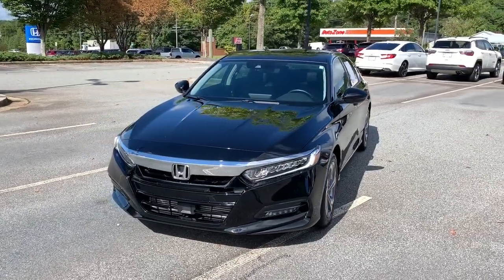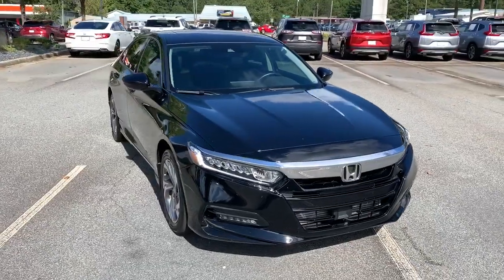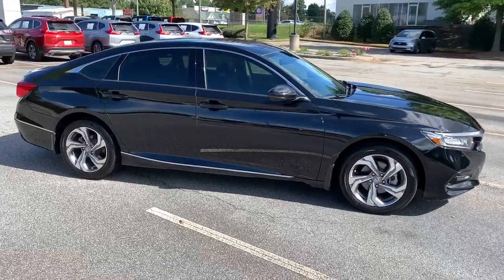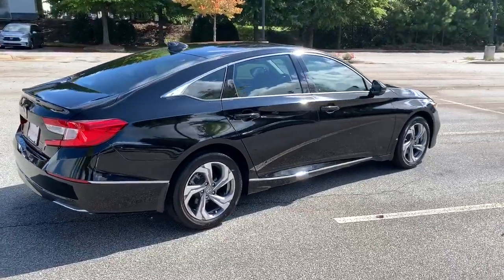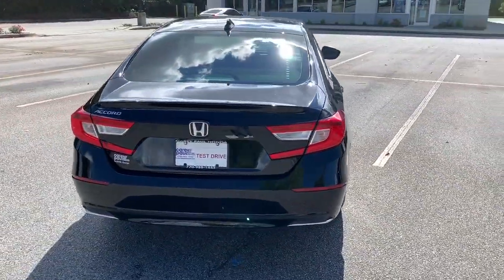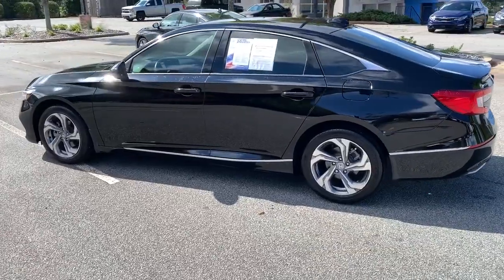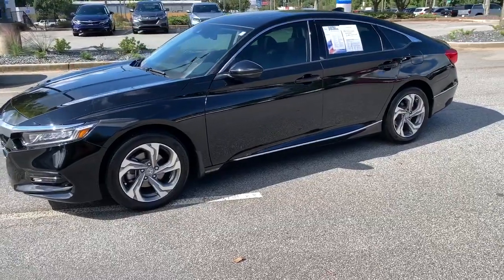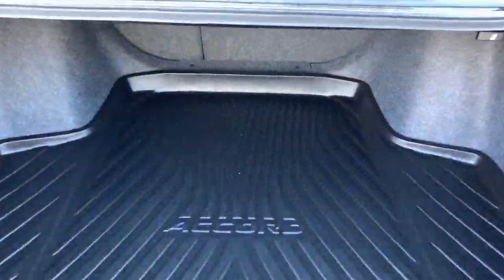2020 Honda Accord Snellville, Loganville, Lawrenceville, Roswell, Marietta, GA LA032312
Crystal Black Pearl Used 2020 Honda Accord available in Snellville, Georgia at Carey Paul Honda. Servicing the Loganville, Lawrenceville, Roswell, Marietta, GA area.

CARFAX One-Owner.br**FRESH TRADE-IN, **BLIND SPOT DETECTION WARNING SYSTEM, **BLUETOOTH, **ADAPTIVE CRUISE CONTROL, **FULLY SERVICED BY A FACTORY TRAINED TECHNICIAN, **LANE DEPARTURE WARNING SYSTEM, **NON - SMOKER, **OIL CHANGED, INSPECTED, DETAILED & READY TO GO!!, **ONE OWNER, **POWER SEAT, **POWER SUNROOF, **PREMIUM AUDIO SYSTEM w/CD, **PREMIUM WHEELS, **REAR BACK-UP CAMERA, **REMOTE KEYLESS ENTRY w/PANIC ALARM, **SATELLITE RADIO, **TINTED WINDOWS, **TRACTION CONTROL, **USB PORTS, SERVICE WORK DONE BY DEALER, PRICE TO SELL, STILL UNDER FACTORY WARRANTY, LEATHER INTERIOR, A VERY CLEAN HONDA ACCORD EX-L, Black Leather, 10 Speakers, 17 Machine-Finished Alloy Wheels, 4-Wheel Disc Brakes, ABS brakes, Adaptive Cruise Control: Adaptive Cruise Control (ACC) with Low-Speed Follow, Alloy wheels, AM/FM radio: SiriusXM, Apple CarPlay/Android Auto, Auto High-beam Headlights, Auto-dimming Rear-View mirror, Automatic temperature control, Brake assist, Delay-off headlights, Dual front impact airbags, Dual front side impact airbags, Electronic Stability Control, Emergency communication system: HondaLink, Exterior Parking Camera Rear, Front dual zone A/C, Front fog lights, Front reading lights, Fully automatic headlights, Garage door transmitter: HomeLink, Heated door mirrors, Heated Front Bucket Seats, Heated front seats, Illuminated entry, Leather Shift Knob, Leather steering wheel, Leather-Trimmed Seats, Low tire pressure warning, Memory seat, Occupant sensing airbag, Outside temperature display, Panic alarm, Power door mirrors, Power driver seat, Power moonroof, Power passenger seat, Radio: 450-Watt AM/FM/HD Premium Audio System, Remote keyless entry, Security system, Speed control, Speed-sensing steering, Speed-Sensitive Wipers, Steering wheel mounted audio controls, Tachometer, Telescoping steering wheel, Tilt steering wheel, Trip computer, Turn signal indicator mirrors, Variably intermittent wipers. Odometer is 8468 miles below market average! 30/38 City/Highway MPGbrbrbrAwards:br * ALG Residual Value Awards, Residual Value AwardsbrWe offer Market Based Pricing. Please call to check on the availability of this vehicle. We'll buy your vehicle even if you don't buy ours. All vehicles are subject to prior sale. Price does not include applicable tax, title, license, and other government fees.